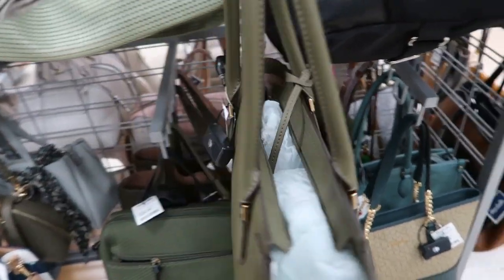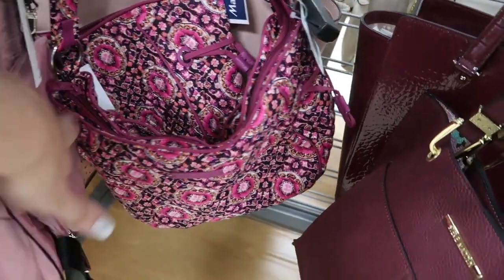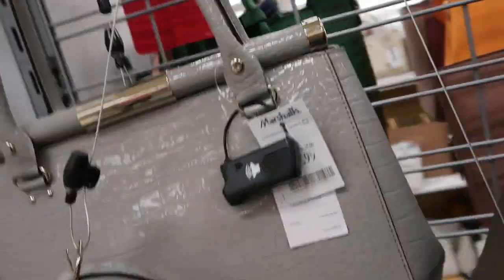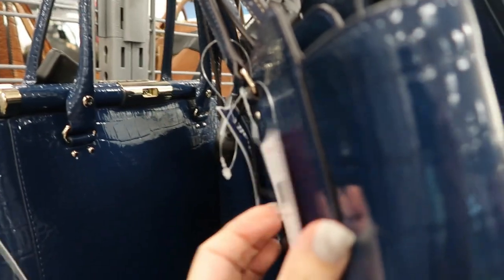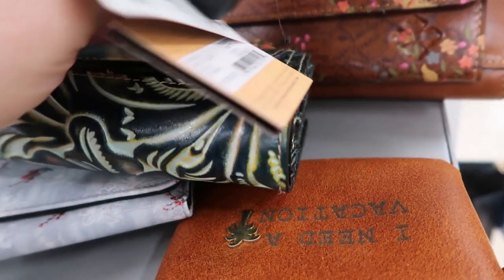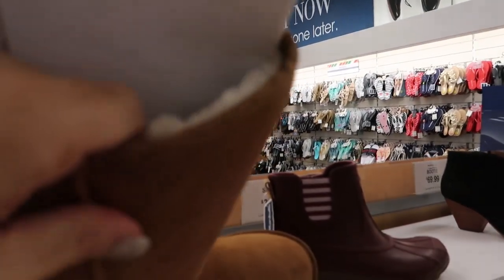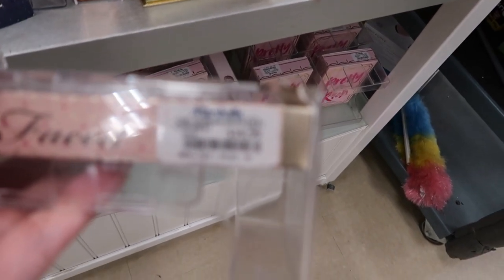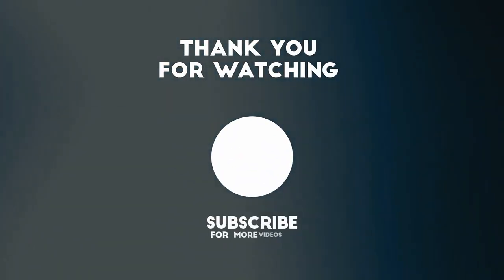MARSHALLS SHOP WITH ME DESIGNER HANDBAGS / NEW AT MARSHALLS/ MICHAEL KORS KATE SPADE COACH